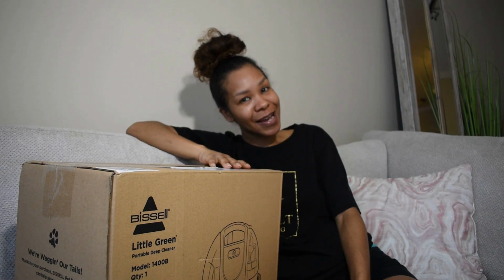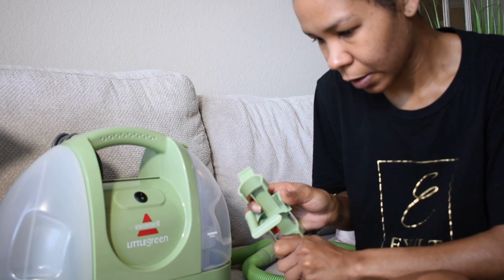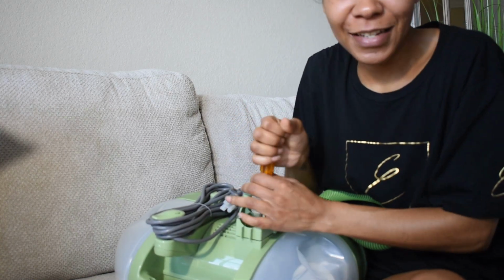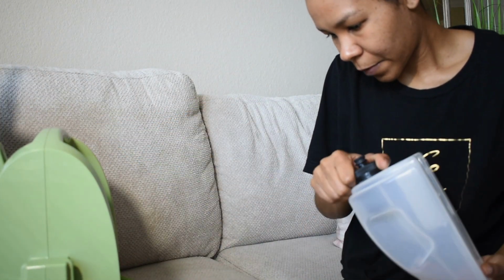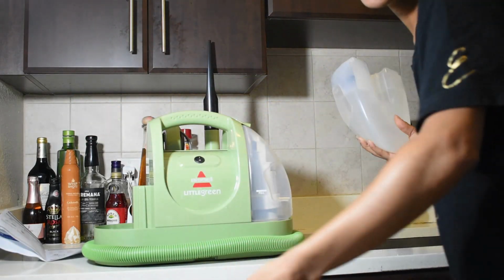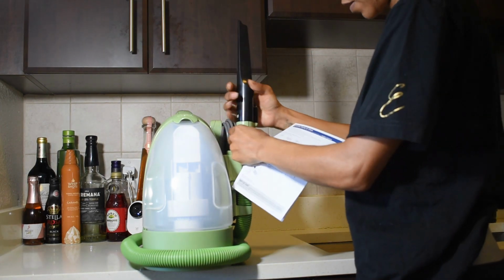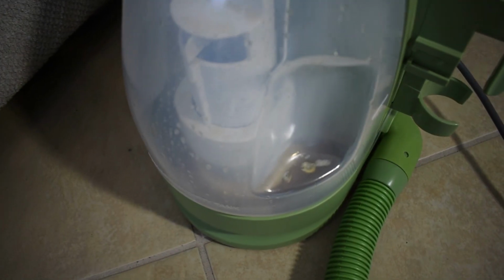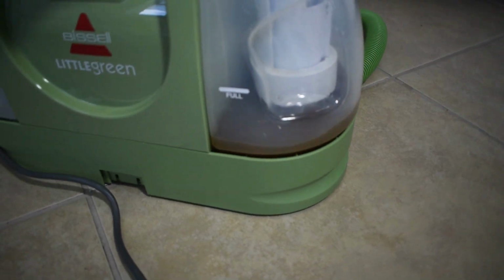Deep Clean With Me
In this video I dive into my world of home cleaning. Watch me as I unbox, unleash, and review the Bissell on my channel!
The little green machine has transformed my cleaning routine. I put this upholstery cleaner to the test, sharing my hands-on experience and insights into its efficiency and convenience.

What sets the Bissell apart? This lightweight powerhouse proves that cleaning doesn't have to be a heavy task. Say goodbye to the hassle of renting machines from the store – the Bissell offers a hassle-free, on-demand solution right at your fingertips.

I exploring the features that make this little green machine a must-have in any home. From its compact design to its user-friendly interface, I'll guide you through every step of the way as I put this cleaner to work.

But this isn't just a review; it's the beginning of a relationship. This Bissell has earned its place as a permanent fixture in my home cleaning.

I highly recommend the Bissell for its convenience, effectiveness, and overall performance.

Much Love

Age: 37
From: Boston, MA
Location: Florida